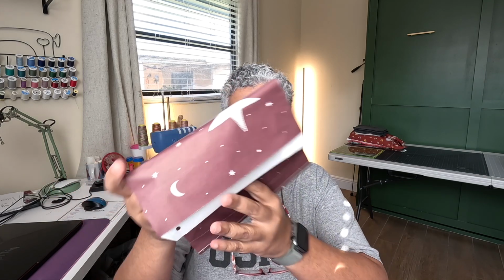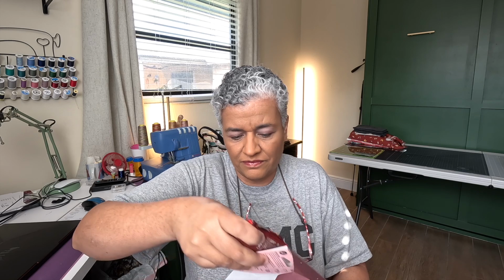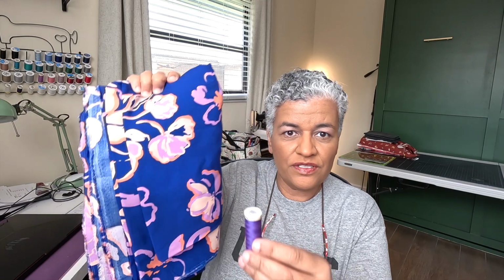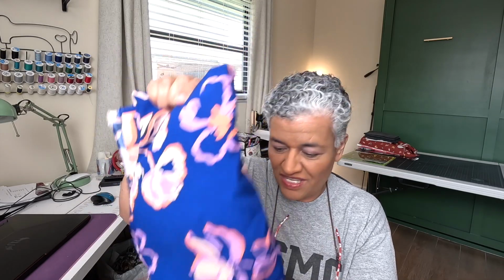Think Pink Sewscription Unboxing - Box # 34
Hi Everyone! Welcome to another Think Pink Sewscription Unboxing.

Happy Sewing!!! 🧵🧵🥰🥰❤️❤️